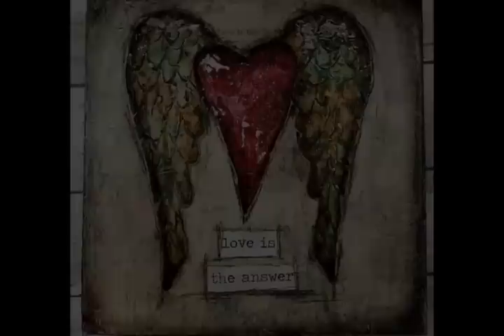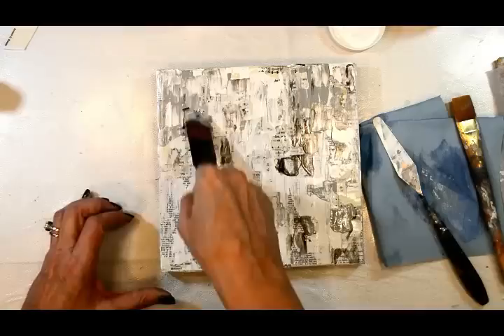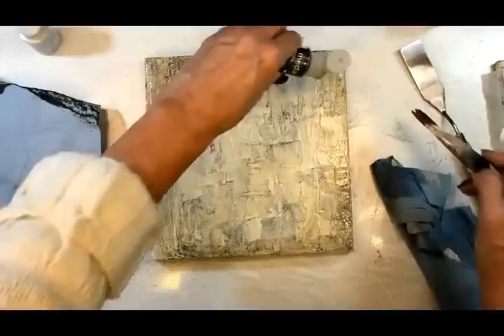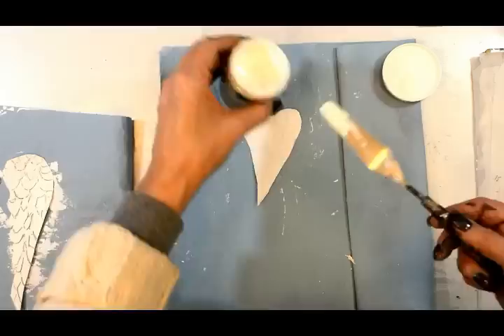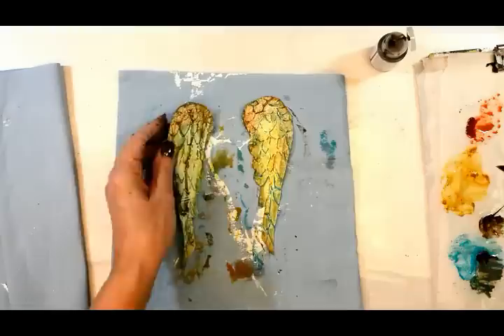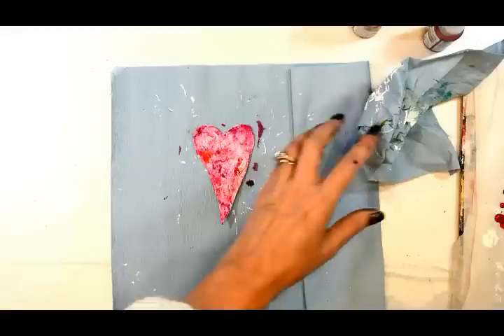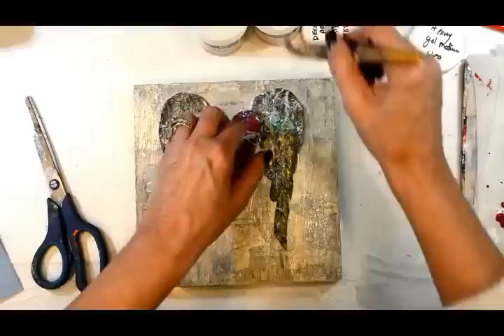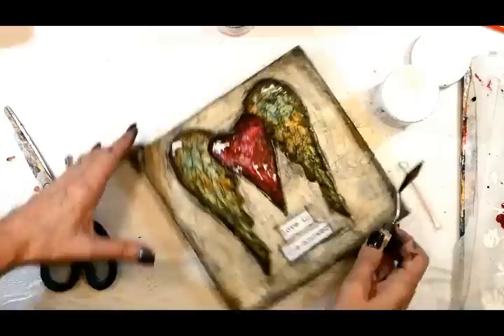Love Changes Everything - Mixed Media Board by Shawn Petite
Join Shawn Petite as she walks you through adding layer upon layer to an MDF board to create a beautiful love-themed mixed media project using DecoArt Media products.